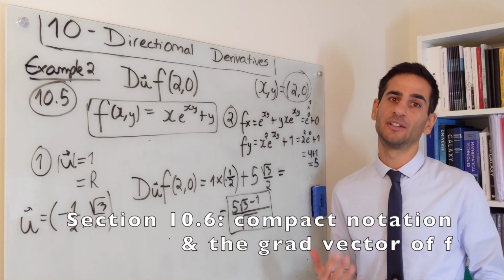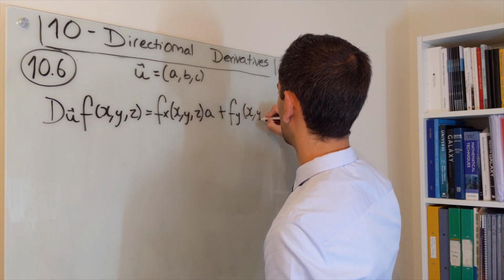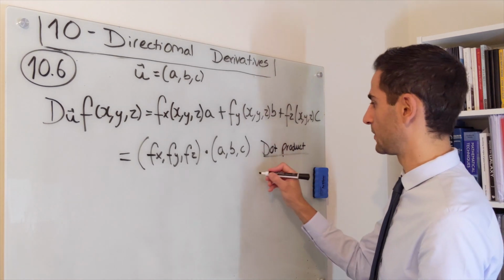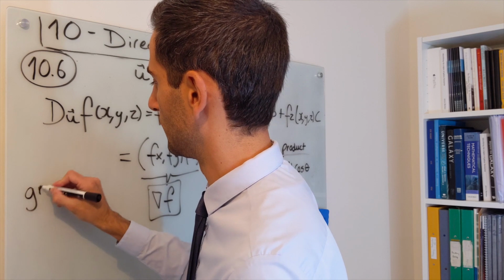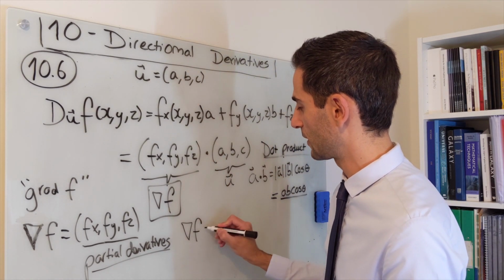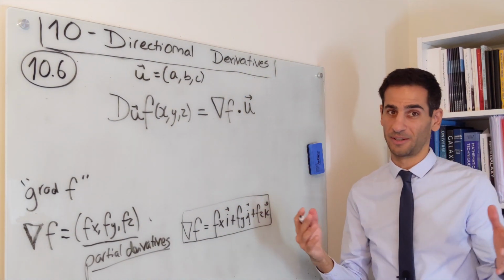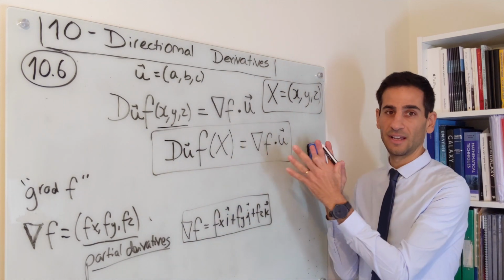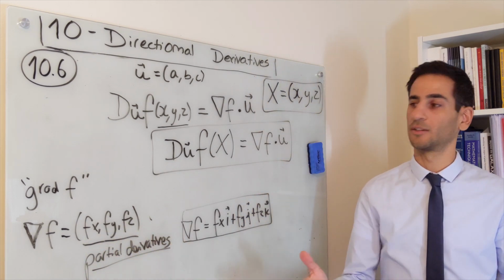10.6 - Directional derivatives: compact notation, the graf vector & applying it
In this video we introduce much more compact notation to calulate directional derivatives using the dot product, introduce the gradient vector of f (grad f) and also introduce a compact notation for points in cartesian.